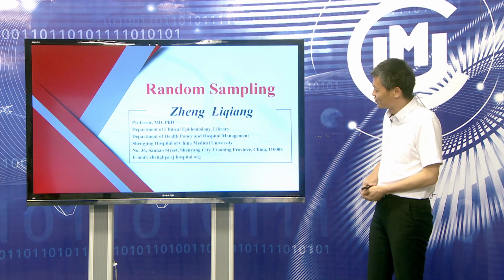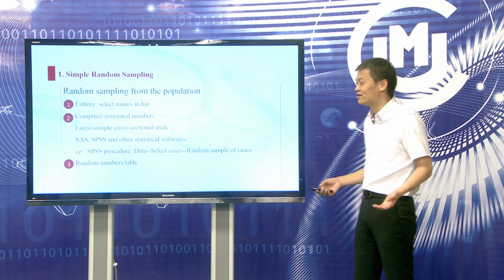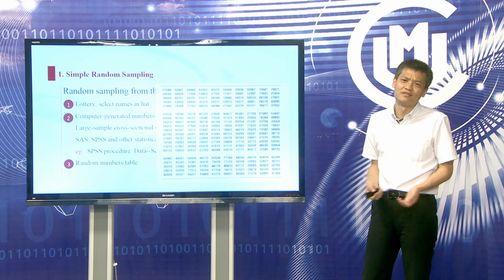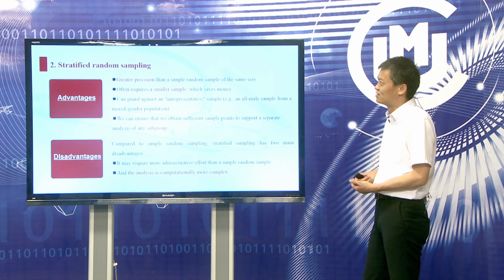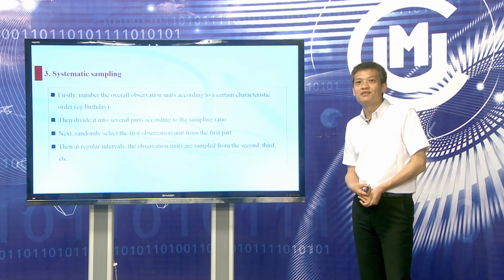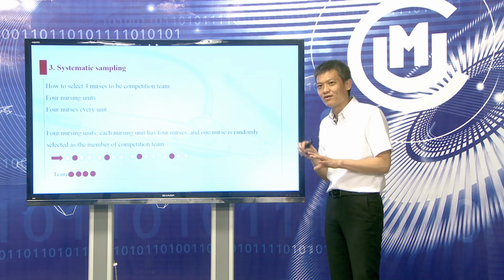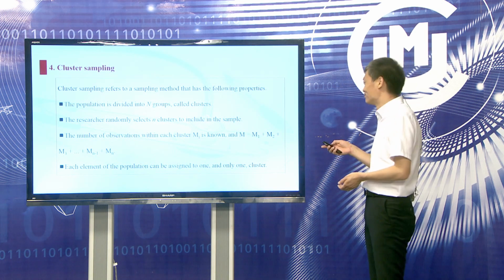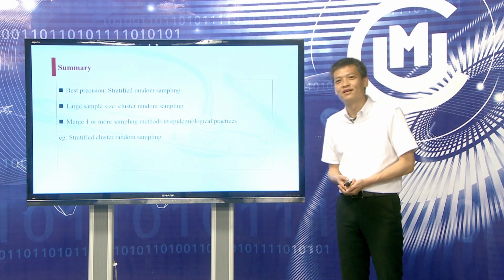郑7 random sampling